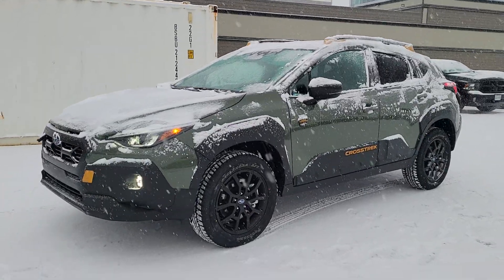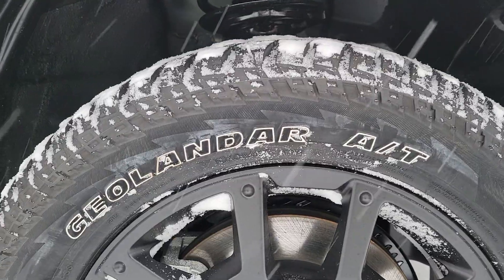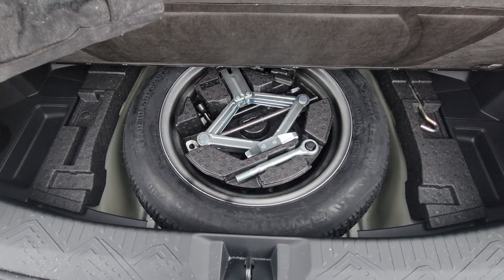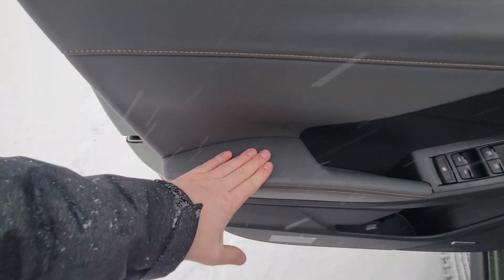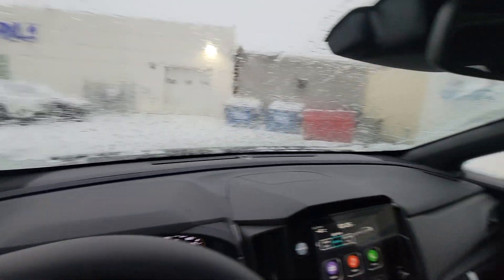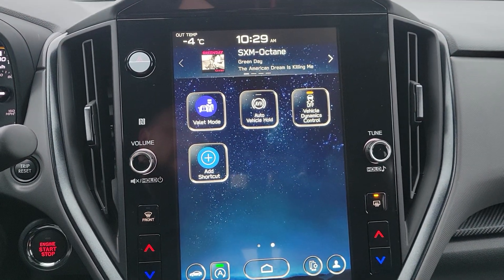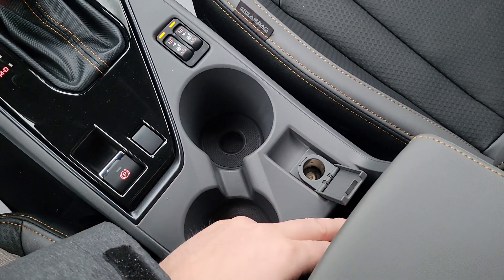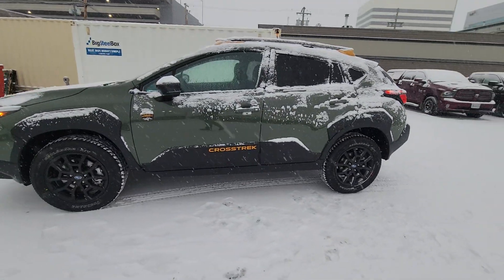2024 Subaru Crosstrek Wilderness Alpine Green 24CT6716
Adventure on the edge!

Did you receive some value from this video? Help keep me 'hydrated' while I keep making Subaru Content

There’s no limit to your wanderlust in the completely redesigned 2024 Subaru Crosstrek Wilderness. Outfitted with off-road-ready upgrades like standard Symmetrical All-Wheel Drive, 9.3 inches of ground clearance, a 182-horsepower SUBARU BOXER® engine, and improved gearing to climb tough trails, the Crosstrek Wilderness unlocks a new frontier of adventure.